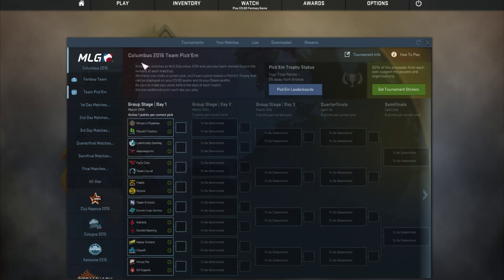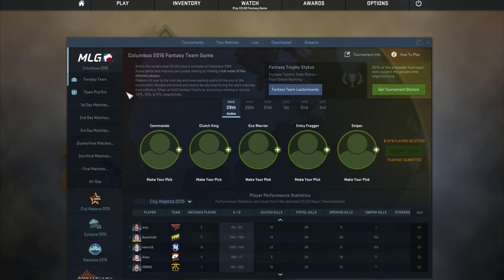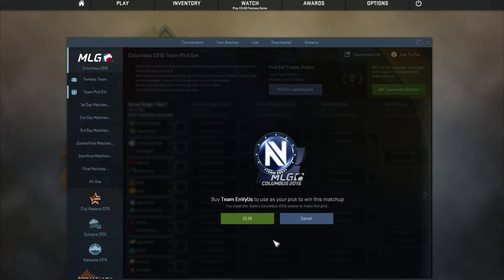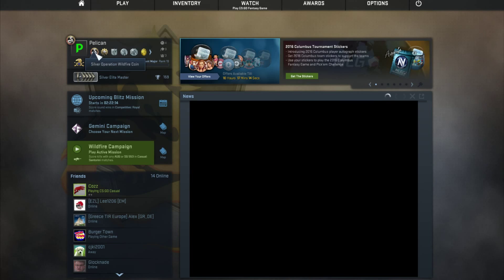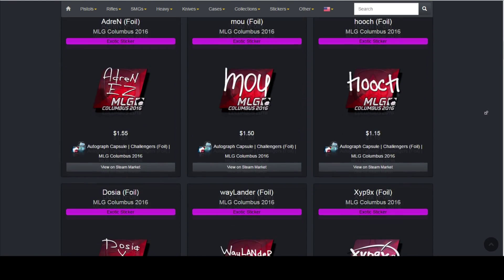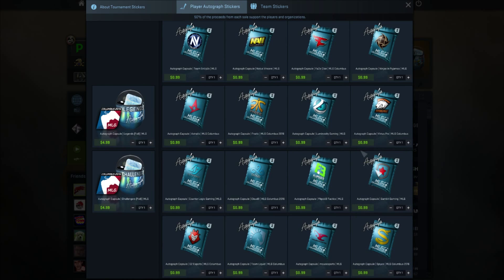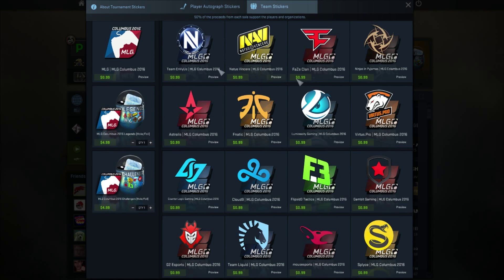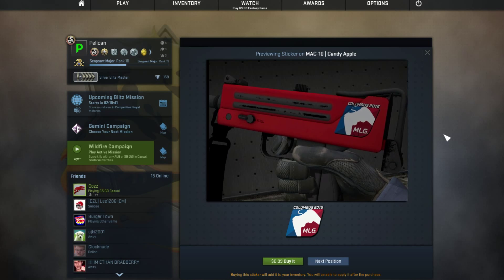CS:GO 2016 MLG Columbus Update!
Hey Guys Whats up this is pelican games bringing you a quick video on the new MLG Tourtiment on CSGO. So If you guys Like The Video Then Please, Sub, Rate and comment!